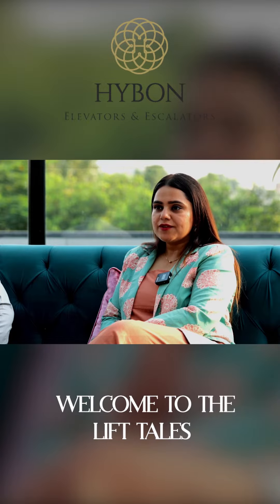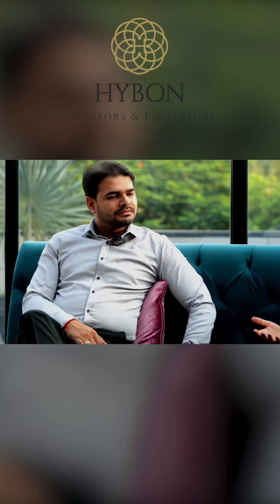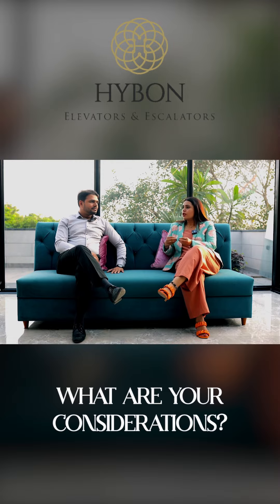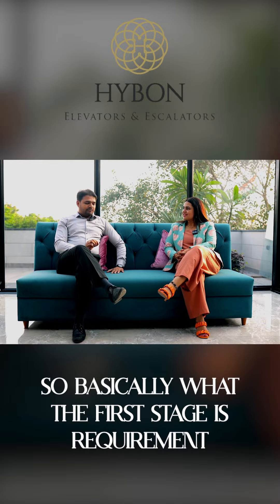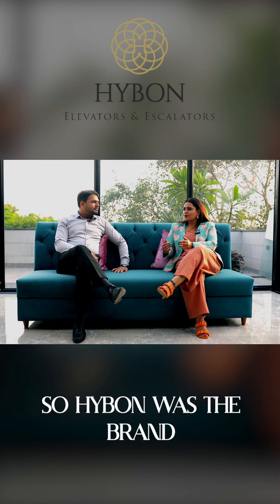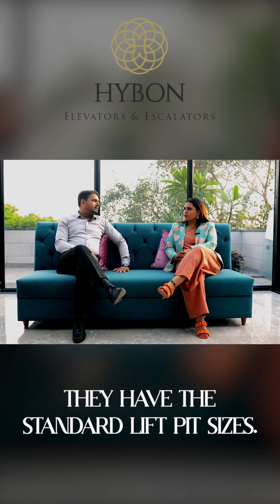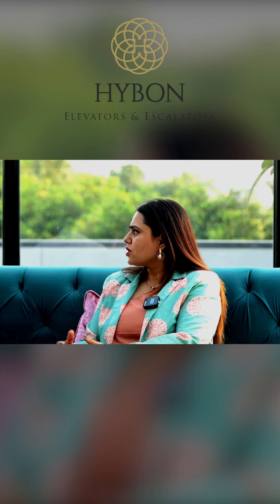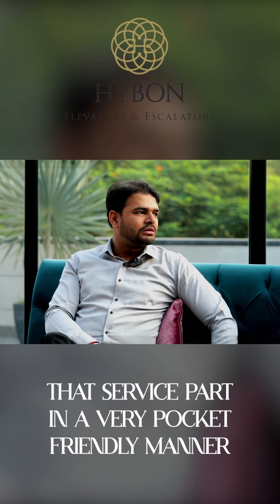The Lift Tales by Hybon (Episode 9)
Catch the newest episode of The Lift Tales by Hybon, featuring a conversation with the creative Ar. Himanshu Gupta of Stupendous Design Concepts. Discover how Hybon Elevators & Escalators deliver customized and budget-friendly options for each vertical transportation need.